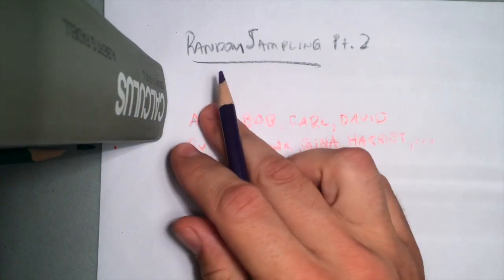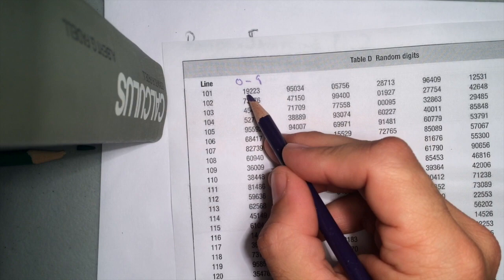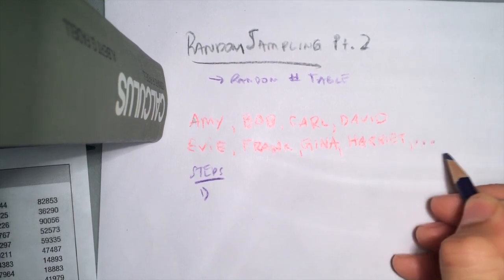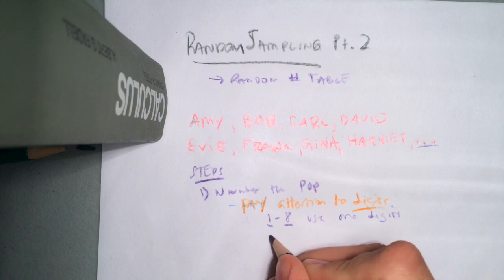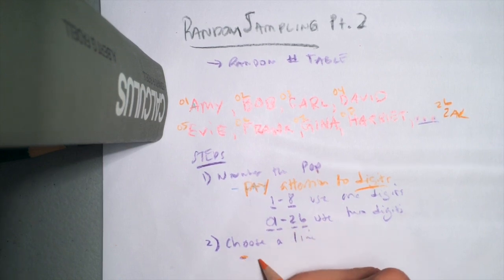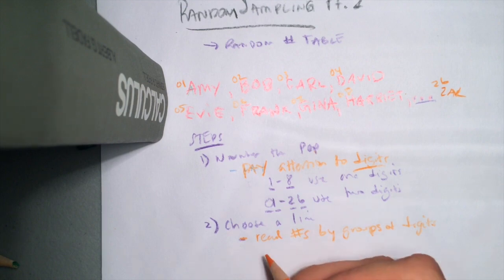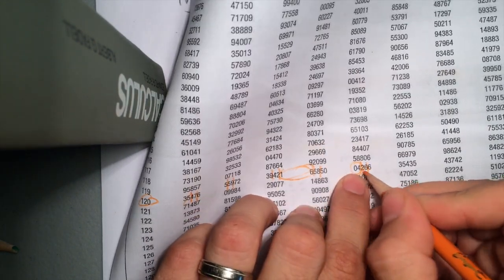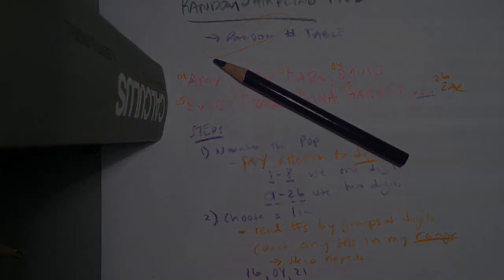Statistics - Random Number Table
This is one of the worst videos I've made - colored pencils are trash... but I hope it is helpful.
Errata: At 8:54 I mistakenly do not include #26 in the sample, when obviously #26 is Zak, and should have been included in the sample.  Thanks to Andy seeing the error!  Peace.